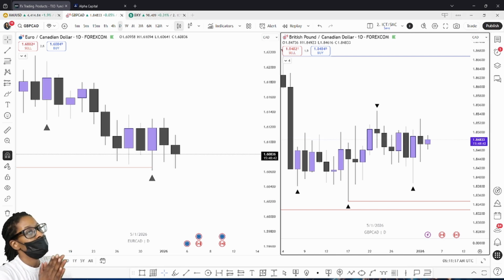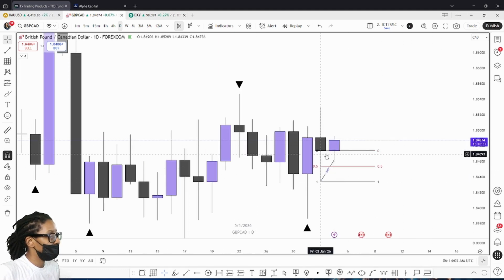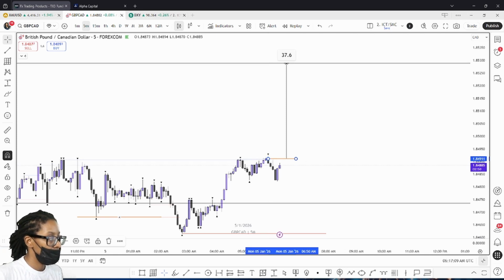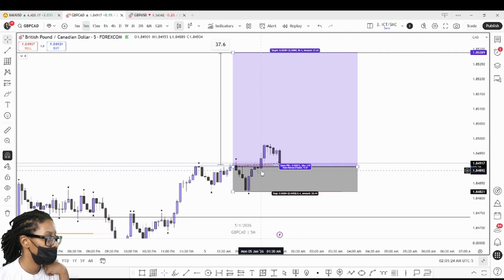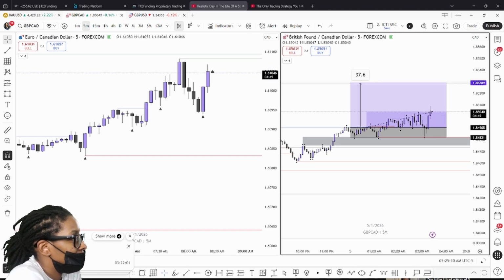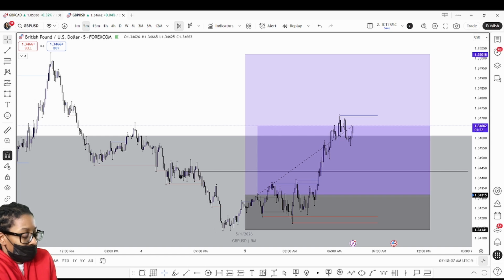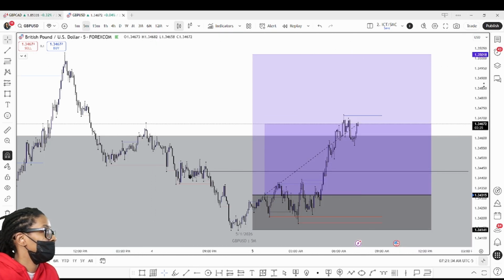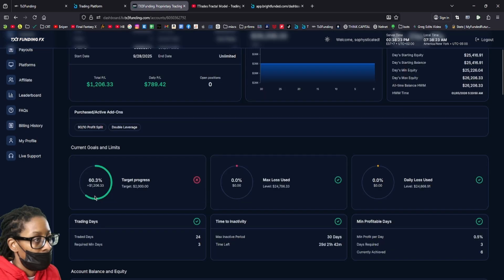GBP/USD Live Execution That Passed Phase One (Bright Funded)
The Strategy that I trade: The Market Maker Model
This video was made because YOU asked for it.

In this video, I enter and exit trades live, showing real execution from entry to take profit on GBP/CAD and GBP/USD — no cuts, no hindsight.

Both trades hit take profit, and I PASSED PHASE ONE of a 5K prop firm challenge.

This is not a highlight reel.
This is exactly how I execute trades in real time during a challenge.

📌 What You’ll See in This Video:

Live trade entries (no hindsight)

Real-time trade management

GBP/CAD & GBP/USD execution

Risk control during a prop firm challenge

Phase ONE challenge pass — documented

If you’re tired of:

Only seeing hindsight markups

Never seeing real entries & exits

Wondering “how do they actually execute?”

If you want more:
✔ real execution
✔ CAD & GBP pair focus
✔ transparent challenge documentation

I’m documenting the journey — the discipline, the patience, and the process — not just the wins.